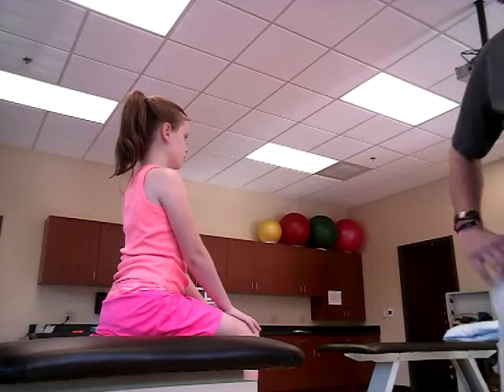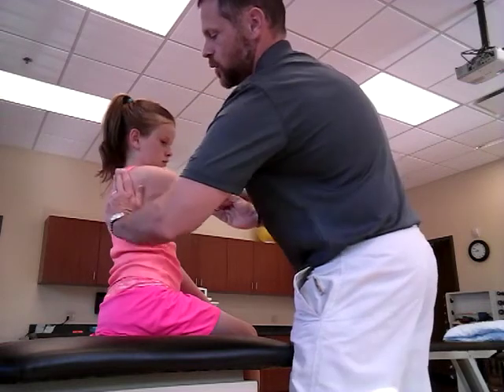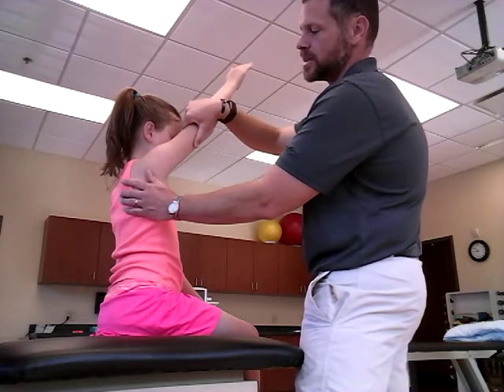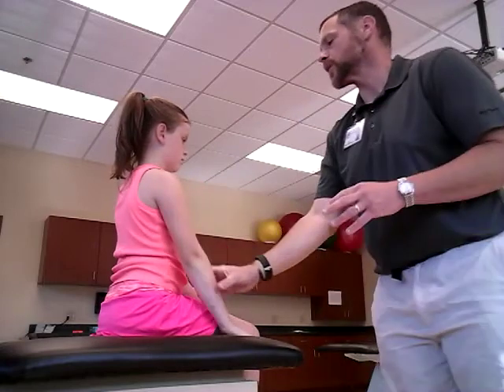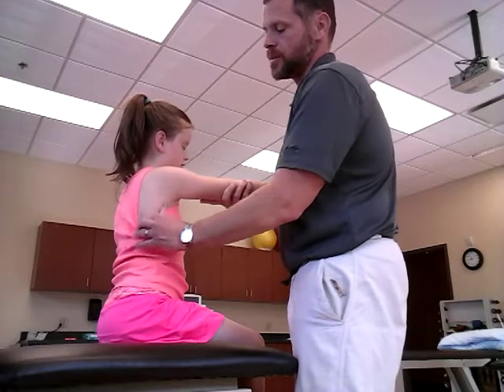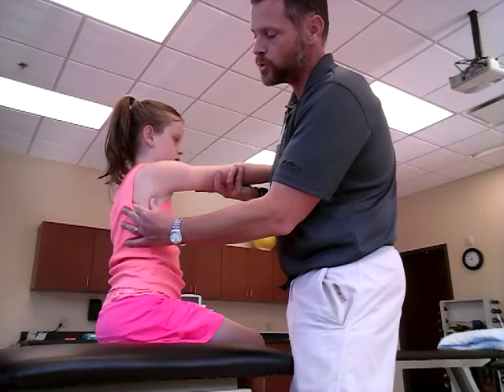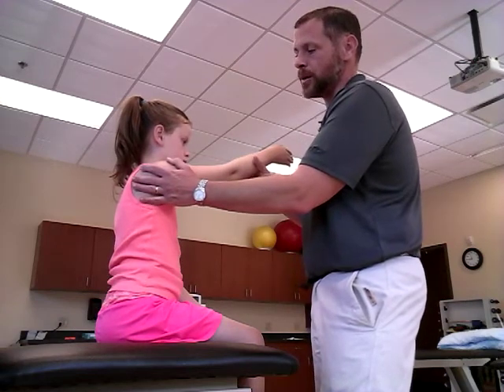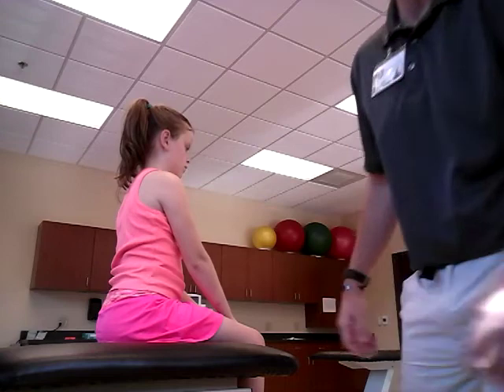Scapular Abduction and Upward Rotation MMT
measuring the strength of the serratus anterior